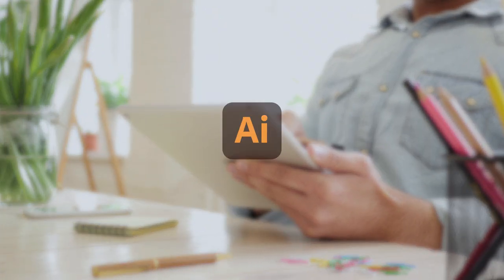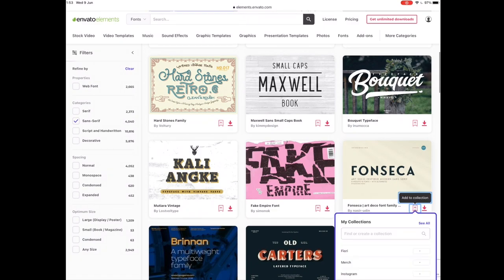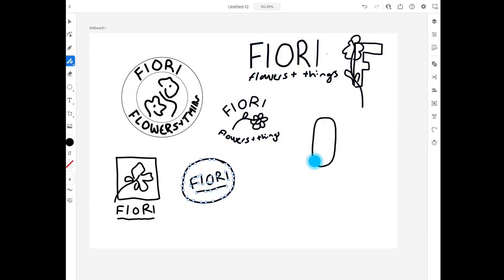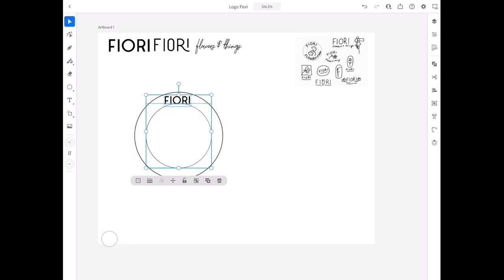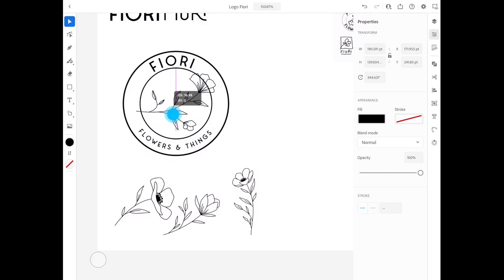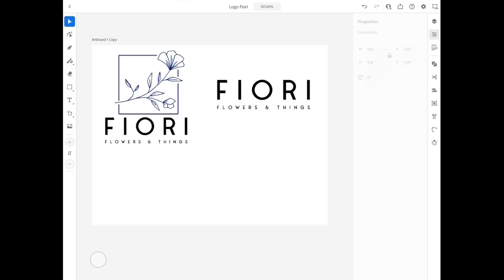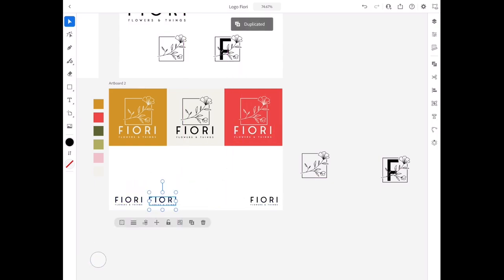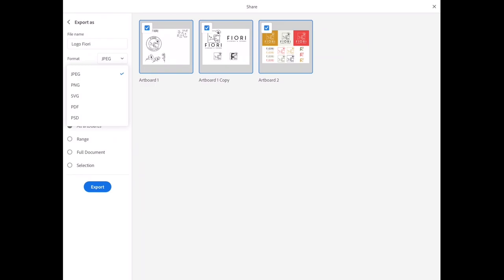Logo Design in Illustrator for iPad with Alice Thorpe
Love Illustrator? Want to get creative on the go? Now you can design to your heart’s content with Illustrator on iPad! Learn all about it in this video with Alice Thorpe!

Whether you’re a complete beginner looking to design your first logo or a seasoned designer looking for tips on using the iPad to create compelling logos, this Illustrator tutorial is for you. Learn logo design on iPad with Alice Thorpe! You can check out Alice's channel for more great graphic design videos

Here's what you'll learn:

0:00 Intro to Logo Design in Illustrator for iPad
2:59 Step One: Gather Inspiration & Ideas
8:43 Step Two: First Drafts
16:32 Step Three: Step Back & Evaluate
18:22 Step Four: Perfect & Enhance
25:14 Step Five: Impress Your Client

For more inspiration check out our post on the 25 Best Modern Logos With Simple Designs